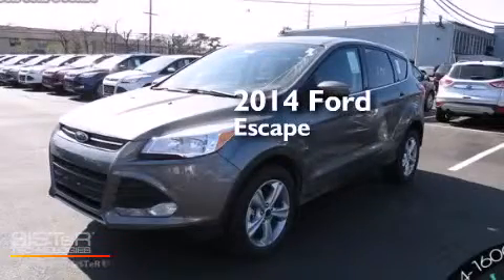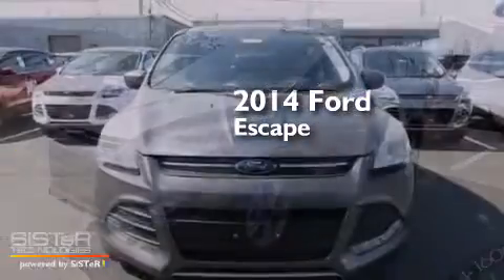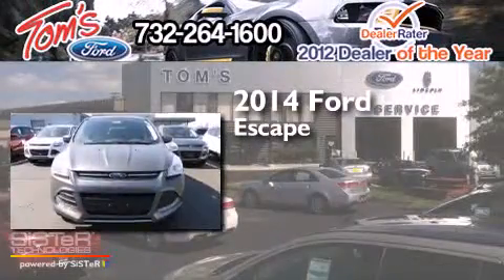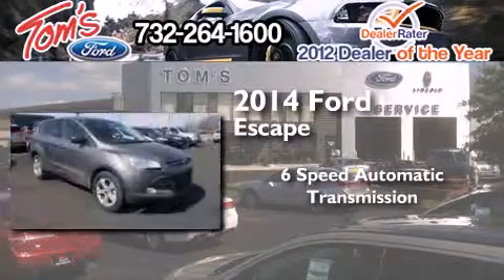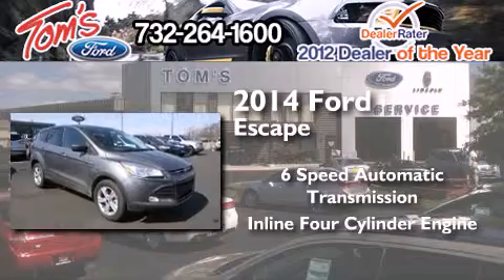2014 Ford Escape Woodbridge NJ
We have been honored to serve the Keyport NJ area , we promise that your experience at our dealership will exceed your expectations ! Year : 2014 Make : Ford Model : Escape Engine : 2.0L 4 cyls Trans .